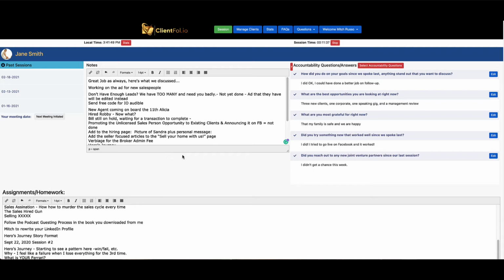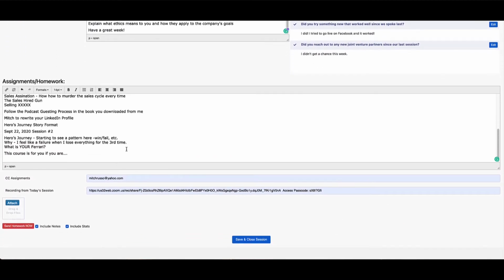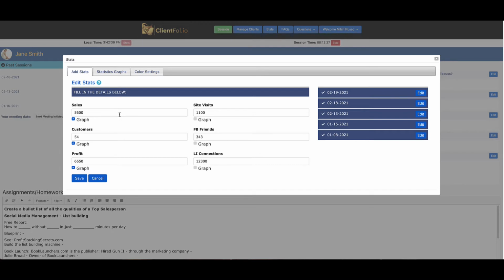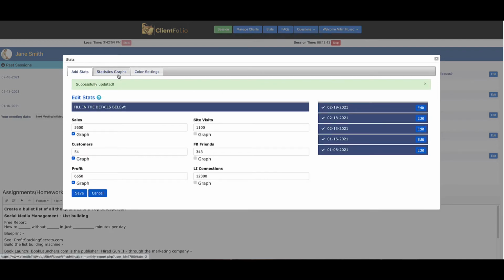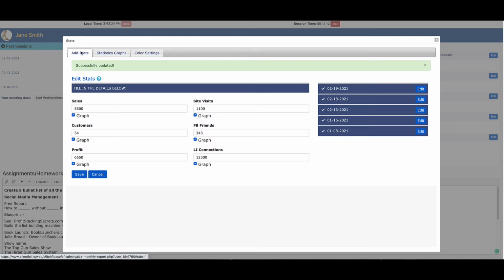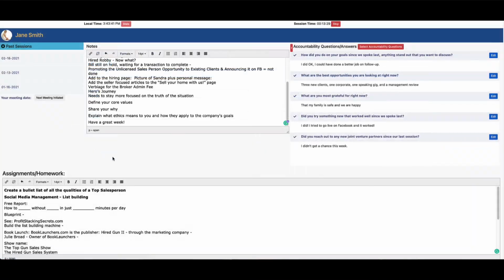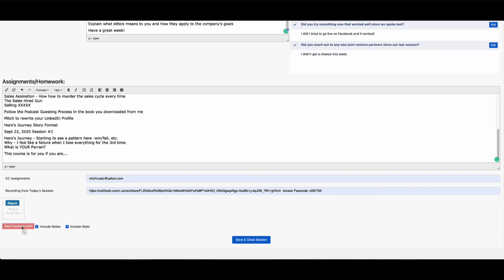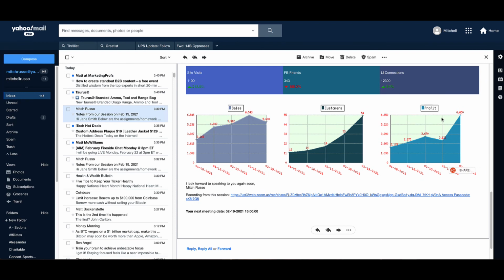Want to see the best way ever to track goals while coaching your clients? A Coaching Guide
Description: Tracking Goals is one of the foundational techniques that great coaches use to help their clients achieve incredible results day after day.

Using ClientFol.io, coaches can set up six different numerical goals and every session, track your client's progress.

Terminology is set by the coach and can be different for each client.
As data is accumulated, graphs can be shown internally to you and your coaches or added to the client homework sent to clients.

For non-numerical goals, we have added a vast library of accountability questions you can customize and arrange in categories for each client. By asking these questions and recording the response by your client, you are able to deliver a higher level session, improve results of your work, and with no additional work or overhead on your part.

All by using ClientFol.io for less than $20/month!